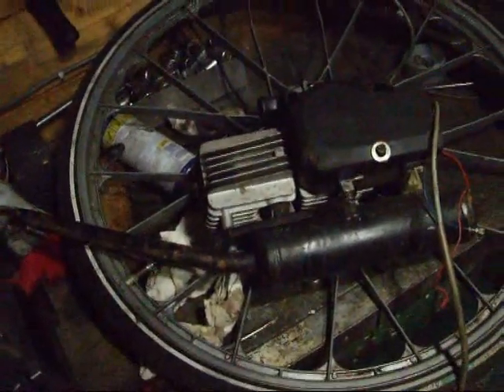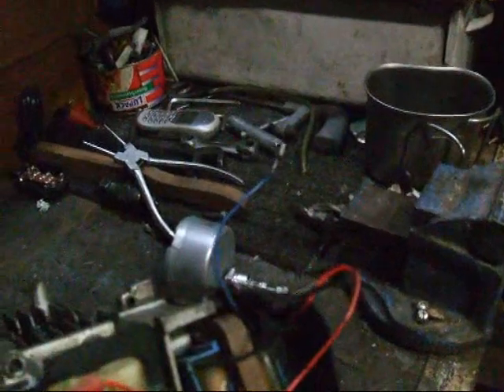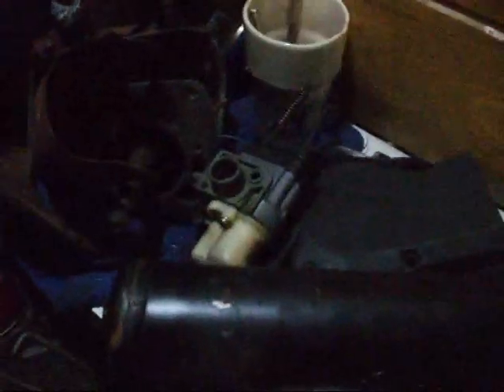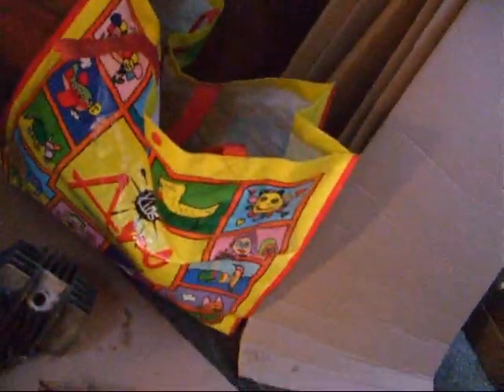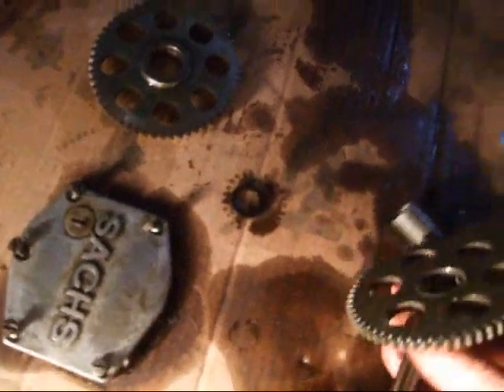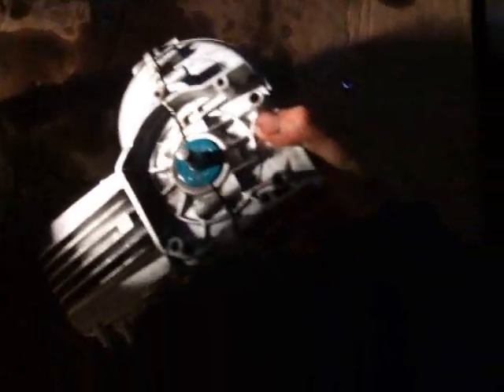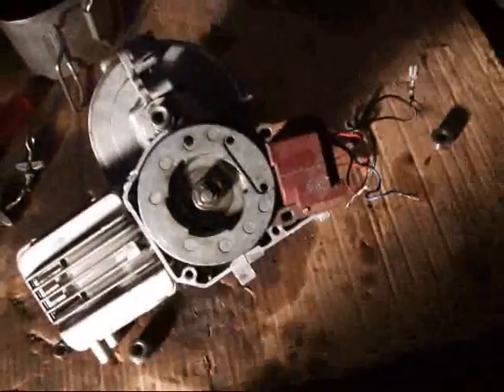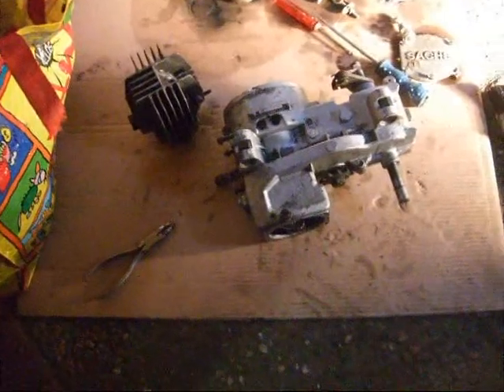spartamet engine clean + rebuild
today i started rebuilding the spartamet engine because the parts of the other engine i still needed to order on the internet  but the peeple who are subscribe to me know i wanna upload every day an video  so that why i took the spartamet engine cool